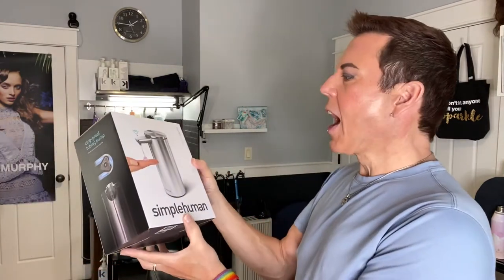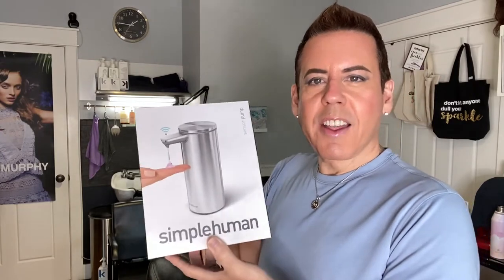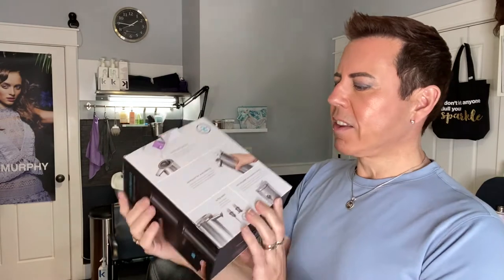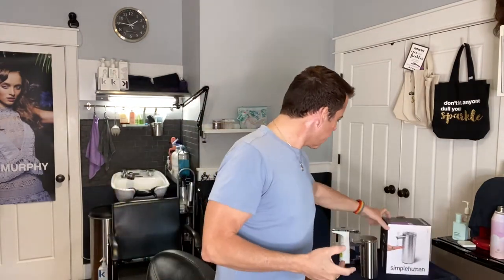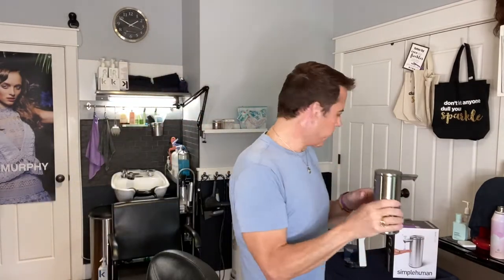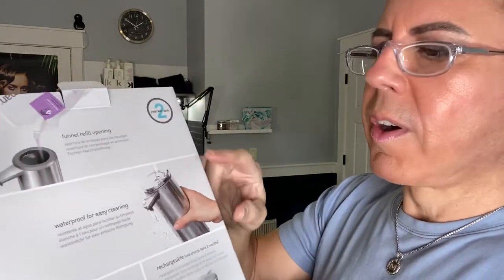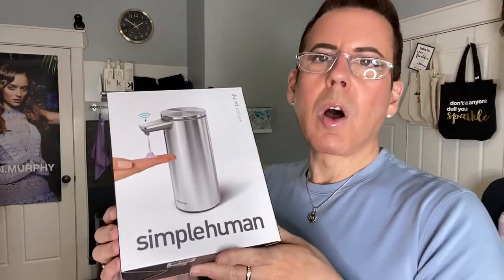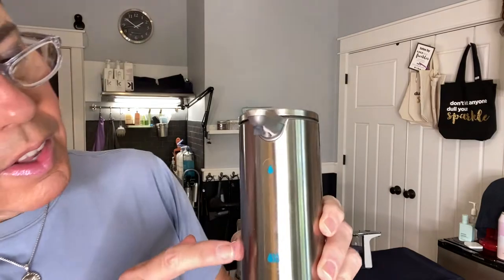Reviewing The simplehuman Liquid Sensor Pump! Should You Get It?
Hello friends, in this video I’ll be reviewing the simplehuman liquid sensor pump we just got to replace the old one we have at our home. The reason to replace the old one was because we want to be more eco friendly and not have to use batteries for necessary items like this one. I hope everyone is staying safe,  washing their hands, wearing face coverings, and social distancing all the time. Let’s hope this pandemic comes to an end soon, so we can go back to our “normal” lives again. Until the next one guys, TaTa! Michael